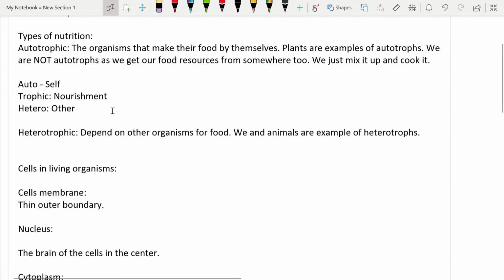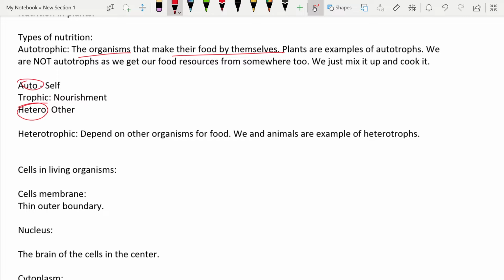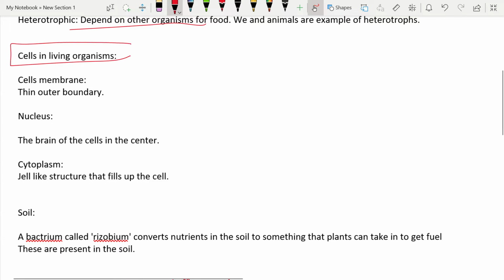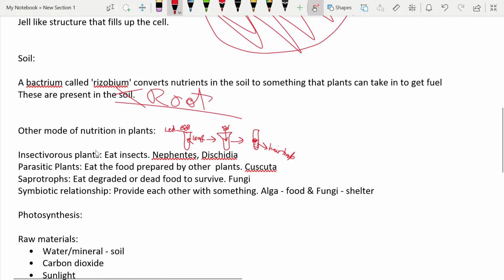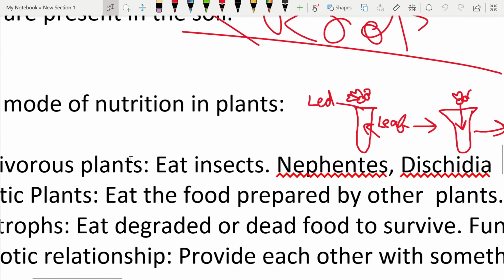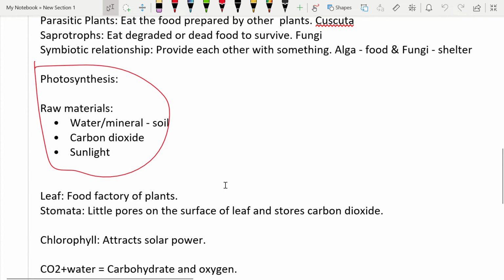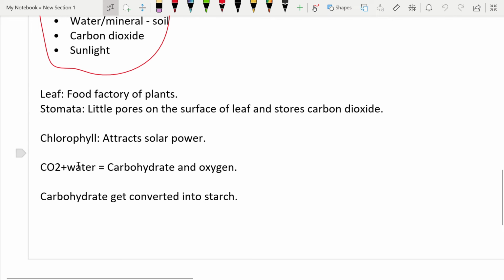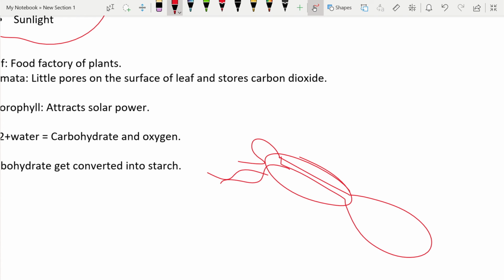Class 7 Science Chapter 1: Nutrition in Plants | NCERT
Hello!

Nutrition in plants:

Types of nutrition:
Autotrophic: The organisms that make their food by themselves. Plants are examples of autotrophs. We are NOT autotrophs as we get our food resources from somewhere too. We just mix it up and cook it.

Auto - Self
Trophic: Nourishment
Hetero: Other

Heterotrophic: Depend on other organisms for food. We and animals are example of heterotrophs.

Cells in living organisms:

Cells membrane:
Thin outer boundary.

Nucleus:

The brain of the cells in the center.

Cytoplasm:
Jell like structure that fills up the cell.

Soil:

A bactrium called 'rizobium' converts nutrients in the soil to something that plants can take in to get fuel These are present in the soil.

Other mode of nutrition in plants:

Insectivorous plants: Eat insects. Nephentes, Dischidia
Parasitic Plants: Eat the food prepared by other  plants. Cuscuta
Saprotrophs: Eat degraded or dead food to survive. Fungi
Symbiotic relationship: Provide each other with something. Alga - food & Fungi - shelter

Photosynthesis:

Raw materials:
 • Water/mineral - soil
 • Carbon dioxide
 • Sunlight

Leaf: Food factory of plants.
Stomata: Little pores on the surface of leaf and stores carbon dioxide.

Chlorophyll: Attracts solar power.

CO2+water = Carbohydrate and oxygen.

Carbohydrate get converted into starch.